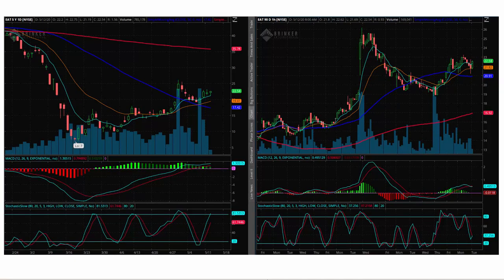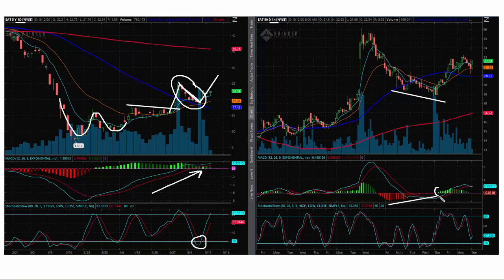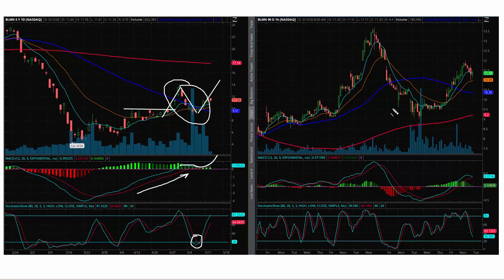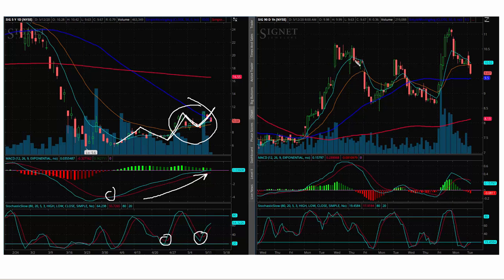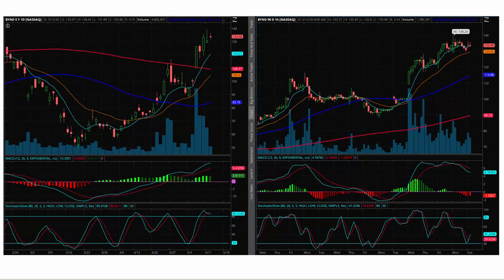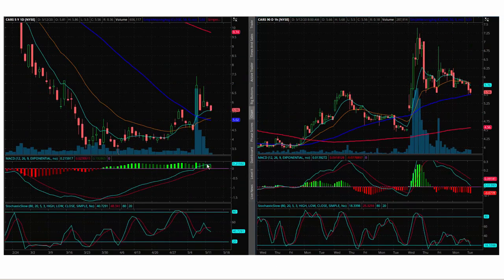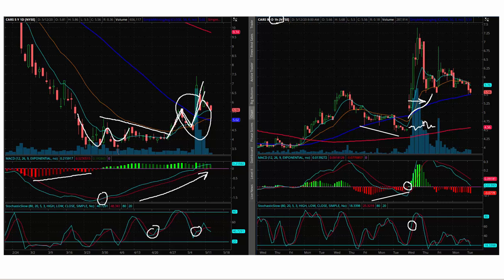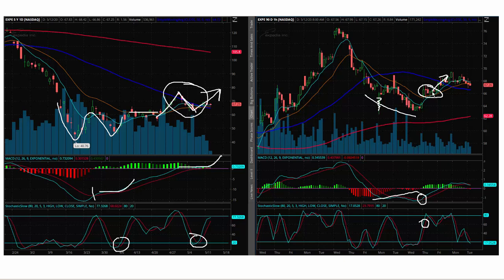Playing A-B-C Patterns with MACD and Stochastic